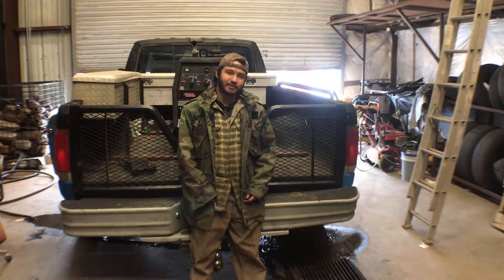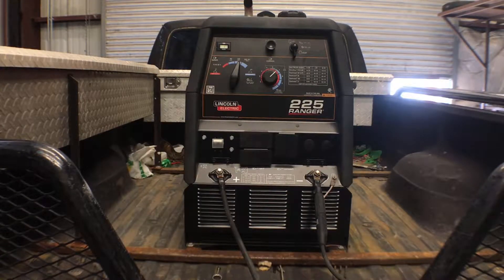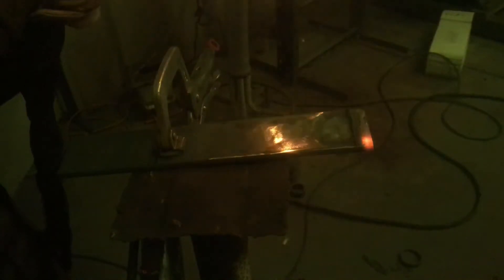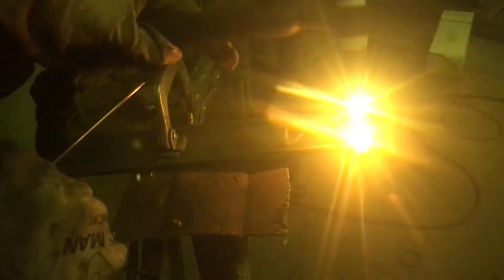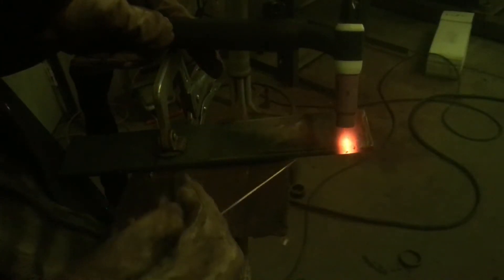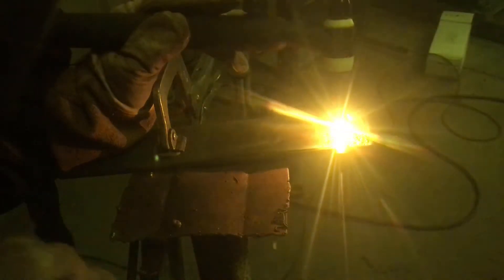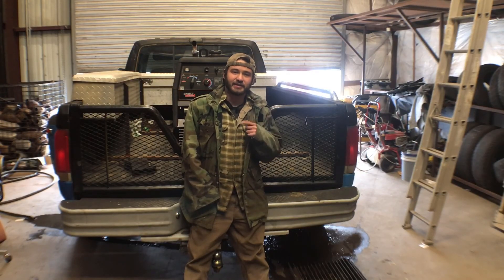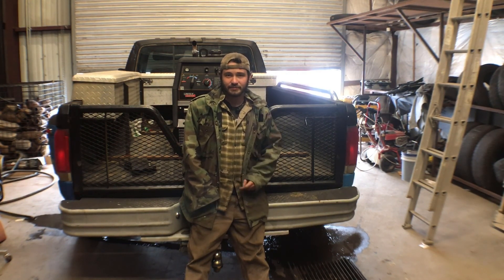Striking an Arc With TIG Lincoln Ranger 225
Hey I am Adam with Adam's Welding
 In today's TIG Tuesday, I will be covering Striking an arc With a scratch start TIG rig on a Lincoln Ranger 225. my goal of this series is to help you get better at tig welding. In this series i show and will be focusing for the time bein on scratch start tig welding and how a scratch start tig rig works because I believe that a scratch start tig rig is how to get better at tig welding.  I will be showing tig tips and tricks in this series.

with a scratch start tig rig you can learn tig welding without a tig machine, so if you want to learn to tig weld and you dont have a tig machine this is a way to learn how to tig weld and decide if it is worth the investment of a tig machine. In this video i show running the scratch start tig rig off of my lincoln ranger 225 mobile welding rig which can run scratch start tig.

I start off showing my machine and how I have my leads hooked up on my machine along with the amperage i use with this welder.
, i go on to show the different methods of striking an arc with scratch start TIG, along with the different methods of welding with it. I start with showing the basic scratch start method with dabbing the filler metal, and then show how to strike and light and arc by the filler metal swipe method, followed by floating the torch, and a little walking the cup at the end!!!
I hope you all enjoy the video and learn something from it!!!